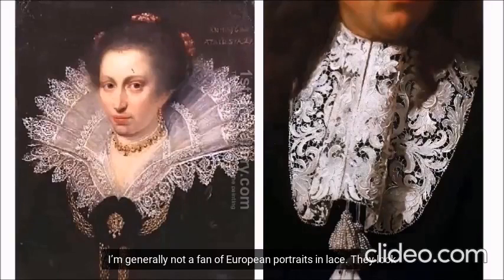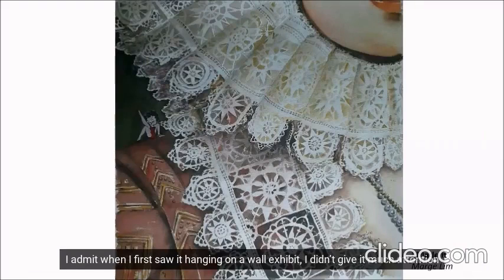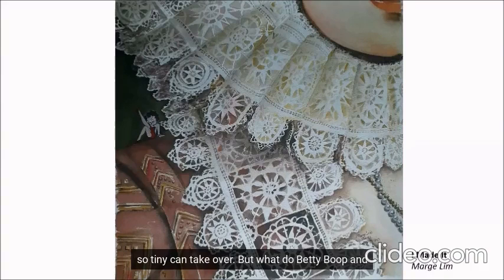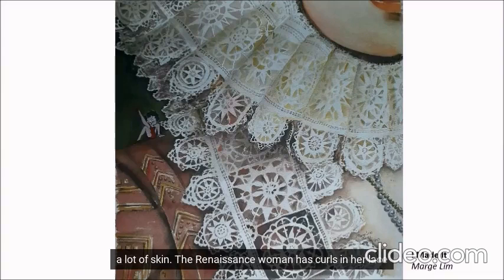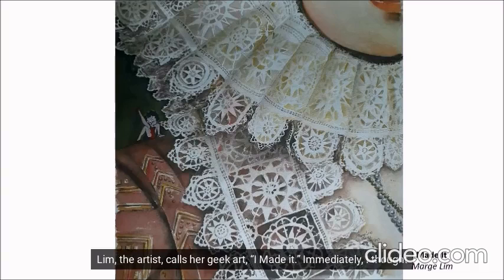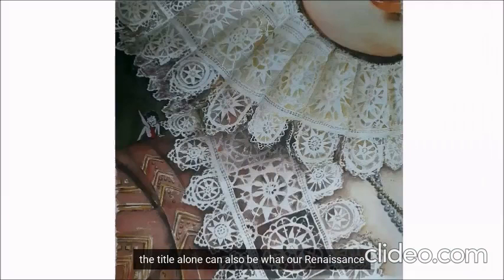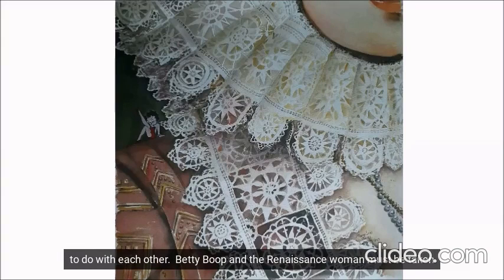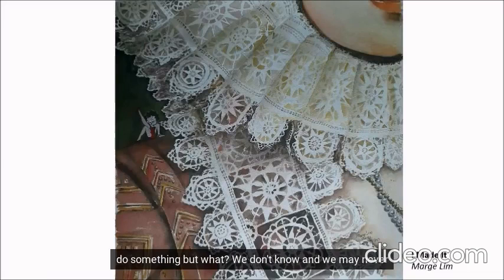Geek and Renaissance Art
I Made It!
by Marge Lim